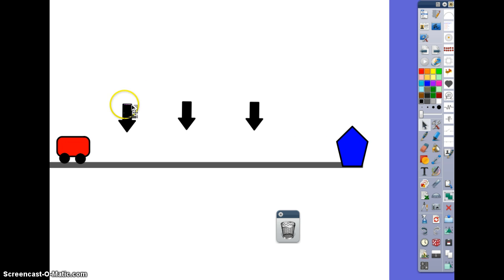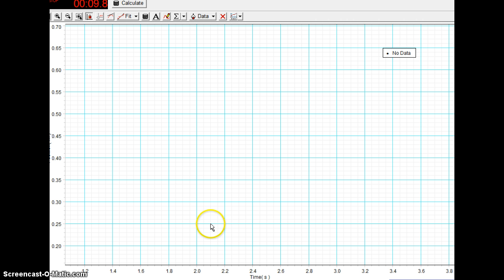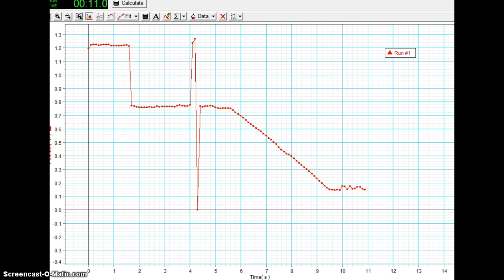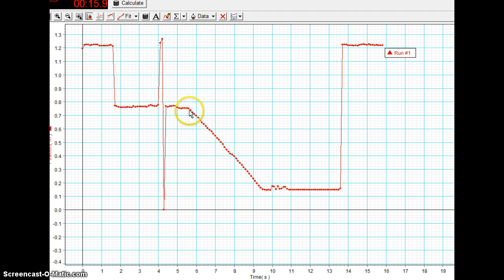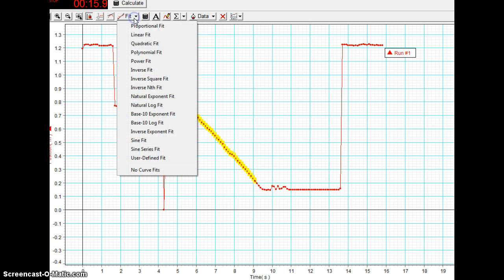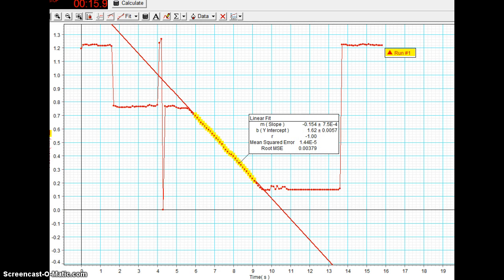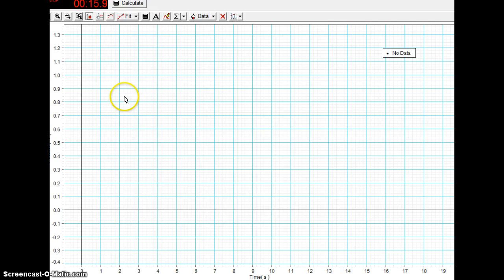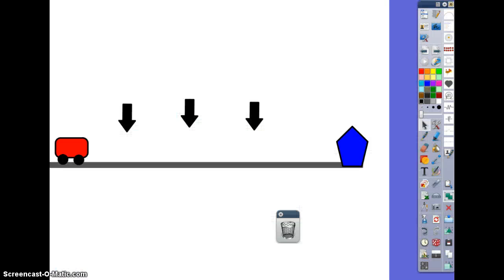Linear Velocity Lab walkthrough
Lab tips and instruction